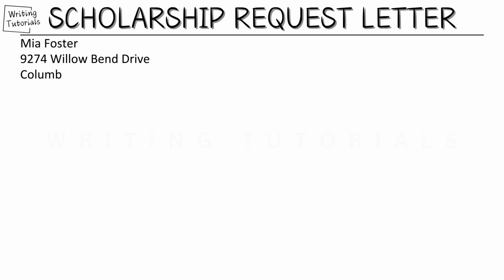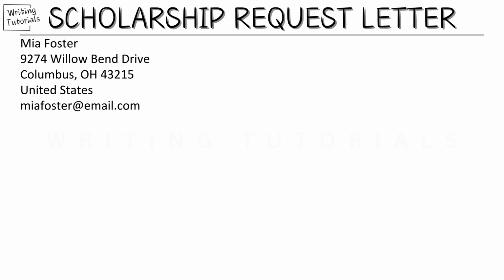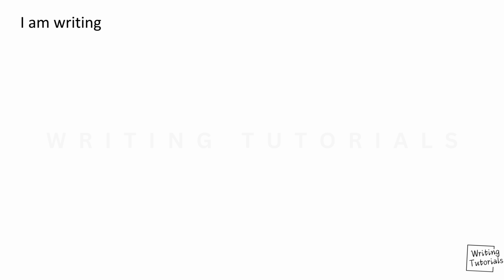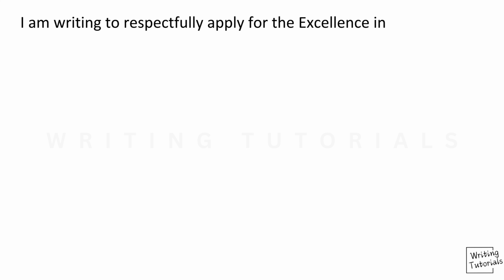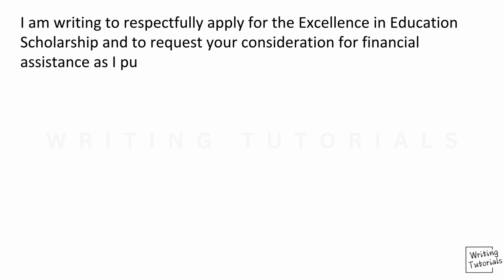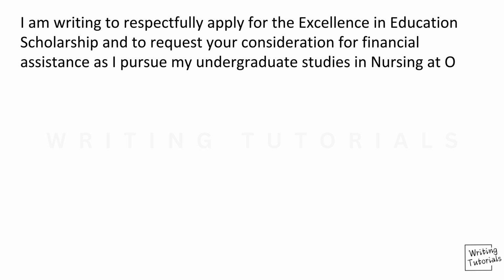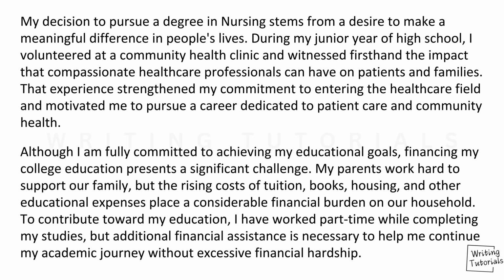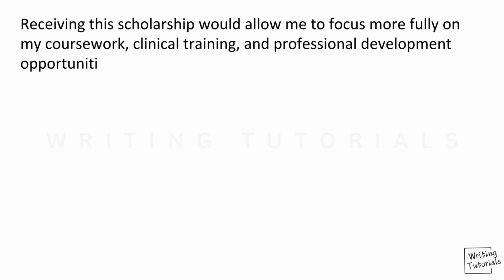How To Write Scholarship Request Letter with Sample and Explanation | Writing Tutorials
In this video, you’ll learn how to write a professional and persuasive Scholarship Request Letter using a clear, organized, and effective format. Whether you are applying for a college scholarship, university scholarship, educational grant, or financial aid program, this guide will walk you step by step through the entire writing process.

We explain each paragraph in detail so you understand exactly what to include — from introducing yourself and your academic background to explaining your financial need, educational goals, achievements, and reasons for requesting scholarship support. You will also see a complete sample scholarship request letter with realistic details, making it easy to customize your own for real scholarship applications.

By the end of this video, you’ll know how to write a strong and convincing scholarship request letter that highlights your qualifications, aspirations, and need for financial assistance.

📑 What You’ll Learn:

Meaning and purpose of a scholarship request letter
Proper letter format and professional structure
Step-by-step explanation of each paragraph
Complete sample scholarship request letter
Tips for presenting academic achievements and financial need effectively

💬 FAQs:

What is a Scholarship Request Letter?

Include your academic background, achievements, educational goals, financial circumstances, and reasons for requesting the scholarship.

Who can write a scholarship request letter?
Students applying for scholarships, grants, tuition assistance, or other educational funding opportunities.

Usually one page, with clear and relevant information.

Can this letter be used for university and private scholarships?
Yes. The same structure can be adapted for different scholarship programs and funding organizations.

Your guide for writing simple, practical, and professional letters, applications, and academic documents for real-life success.